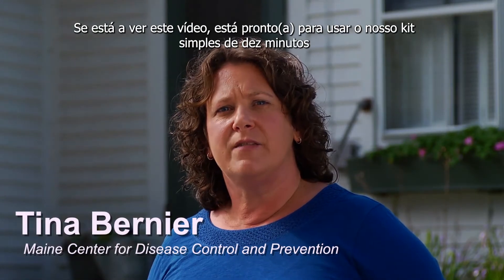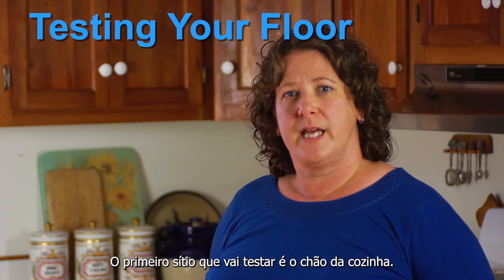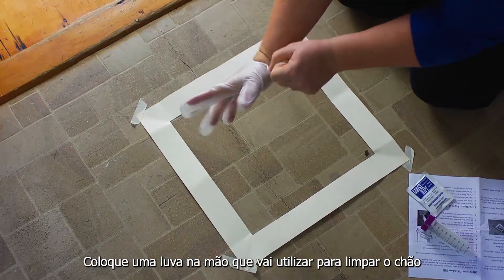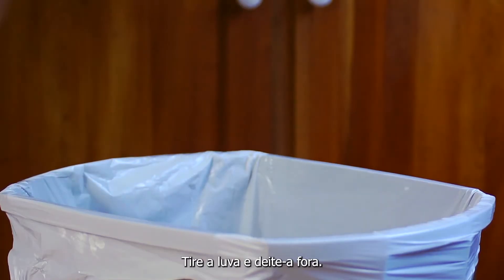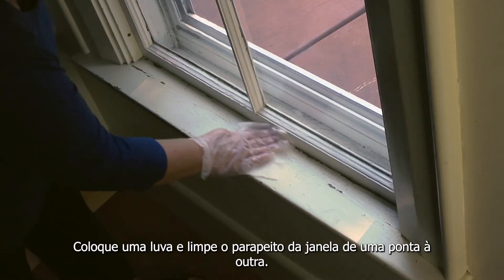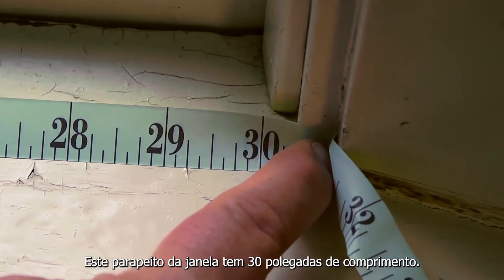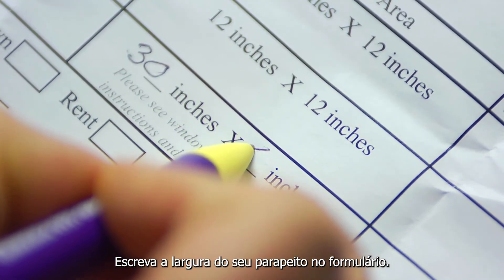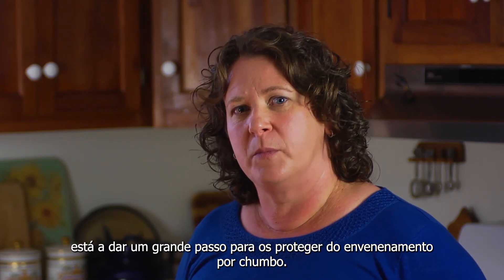Como fazer um teste caseiro ao pó de chumbo Portuguese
How To Do a Lead Dust Test Portuguese Subtitles